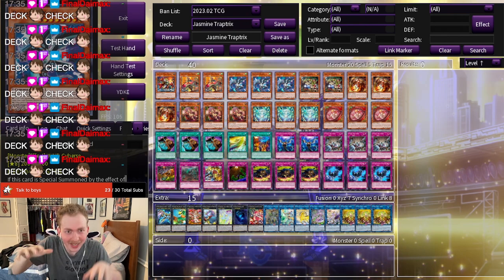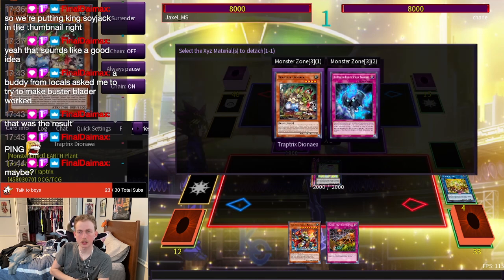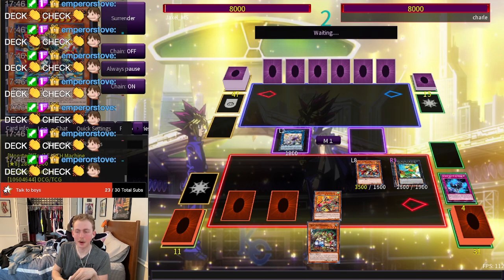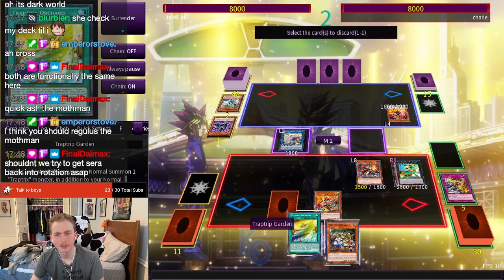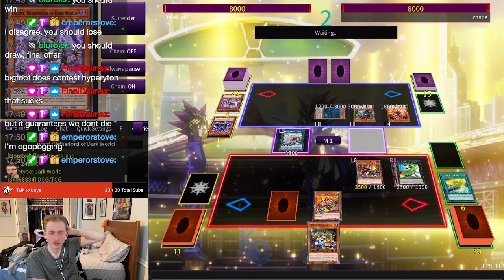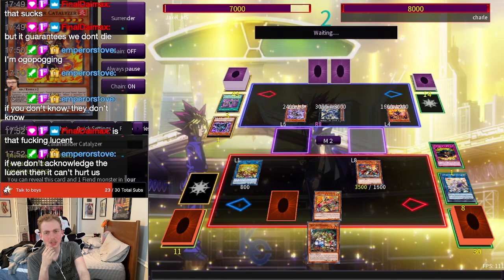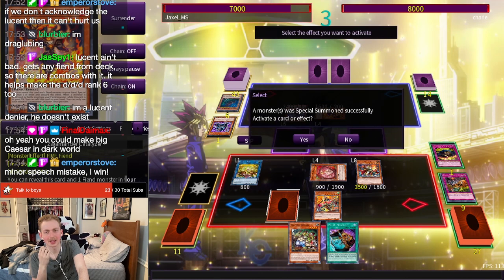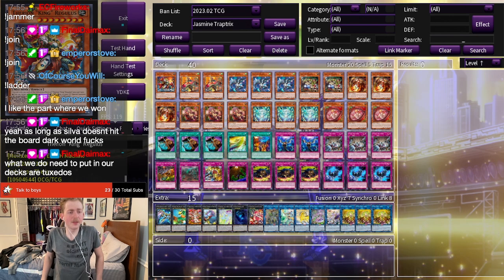DECK 👏 CHECK 👏 - Aromaseraphy Jasmine Traptrix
Shoutout to my patrons:
MBT Yu-Gi-Oh!
JasSpy
Emperor Stove
KrookTM
ChloeCade
kenemon
Danny J Wilson